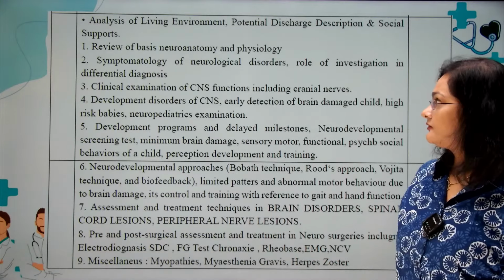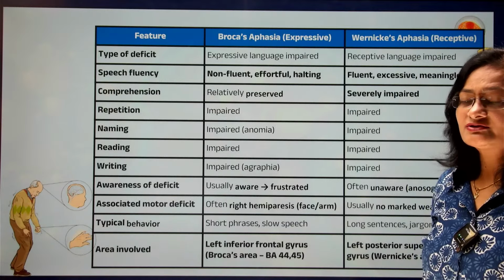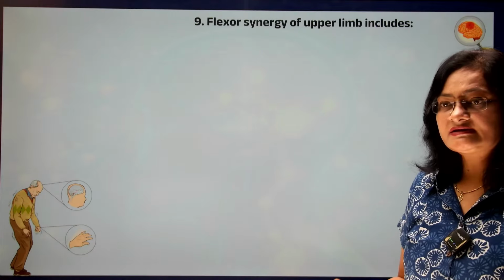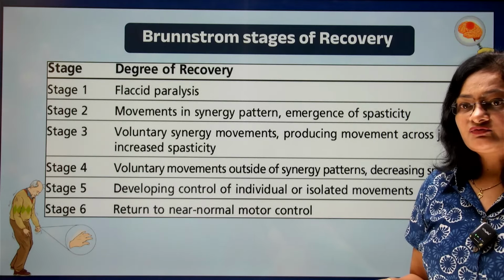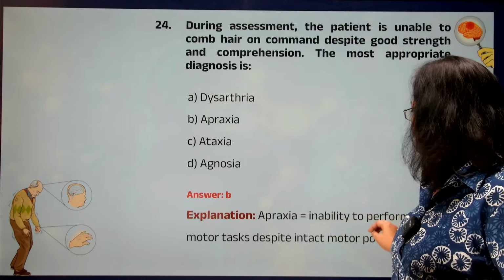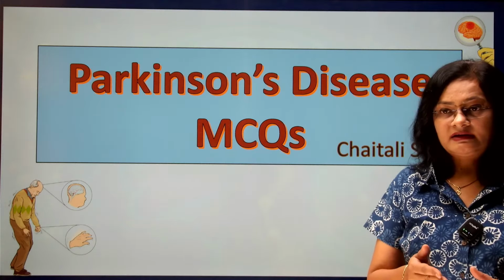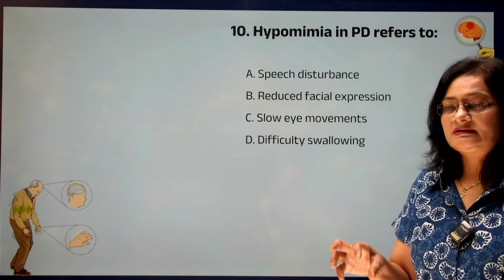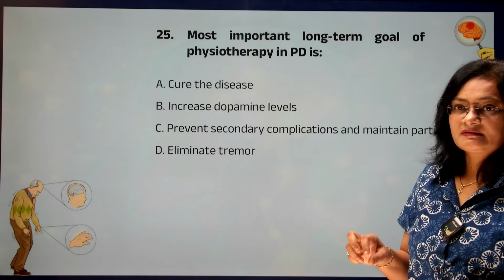PHYSIOTHERAPIST ALPHA BATCH | Free Demo Lecture | PT Neuro | WebSankul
📲 શા માટે 1 લાખથી વધુ સ્પર્ધાત્મક પરીક્ષાના વિદ્યાર્થીઓ વાપરે છે WebSankul એપ્લિકેશન?

➡️ ગુજરાતની 35+ સર્વશ્રેષ્ઠ ફેકલ્ટીઝ ધરાવતી એપ્લિકેશન,
➡️ તમામ વિષયના ઉંડાણપૂર્વક અને સરળ સમજૂતિ સાથેના
       4600+ HD Quality વીડિયો લેકચર્સ,
➡️ 1150+ સોલ્યુશન સહિત ટોપિકવાઇઝ ટેસ્ટ તેમજ રેન્ક
       સાથેનું એનાલિસીસ,
➡️ આ ઉપરાંત દરરોજ 50 માર્ક્સની ટેસ્ટ તો ખરી જ !!!
➡️ અહીં આપેલ મહત્વના વિષયોમાં એકથી વધુ વિષય નિષ્ણાત
       દ્વારા લેકચર્સ :-
                   • ગુજરાતી વ્યાકરણ • અંગ્રેજી વ્યાકરણ •
                   • ગણિત • રિઝનીંગ • બંધારણ • ઇતિહાસ •
                   • સામાન્ય વિજ્ઞાન • સાંસ્કૃતિક વારસો •
➡️ GPSC Online - WebSankul એટલે સૌથી ઓછા દરે
       સ્પર્ધાત્મક પરીક્ષાની શ્રેષ્ઠ તૈયારી કરાવતી સંસ્થા.

      Follow us on your favorite social media sites :-

📲 Application HelpLine Numbers :

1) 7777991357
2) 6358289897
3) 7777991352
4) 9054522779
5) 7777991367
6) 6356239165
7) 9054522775